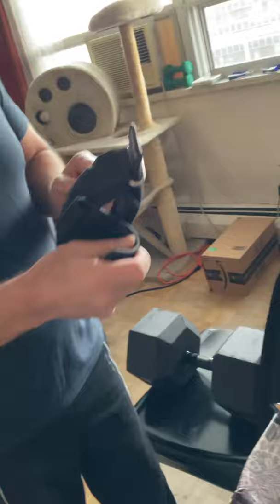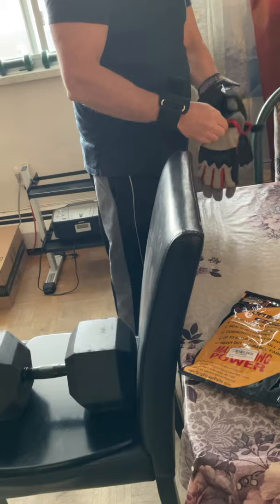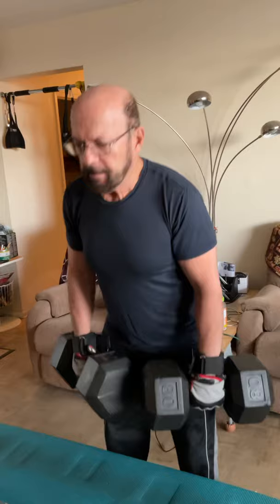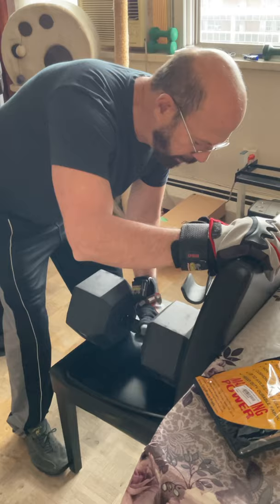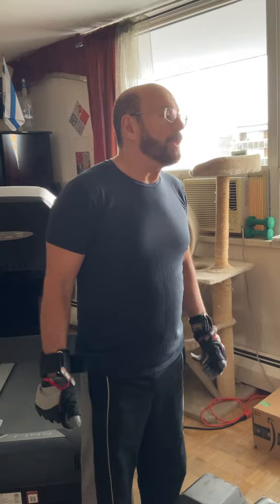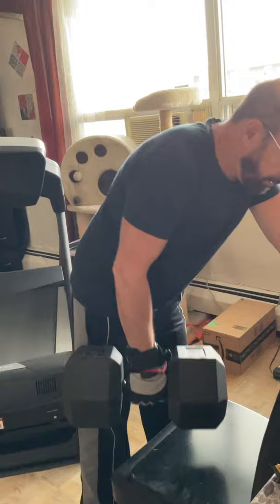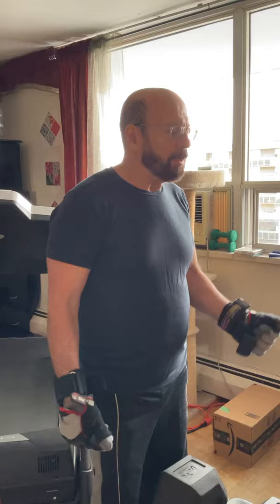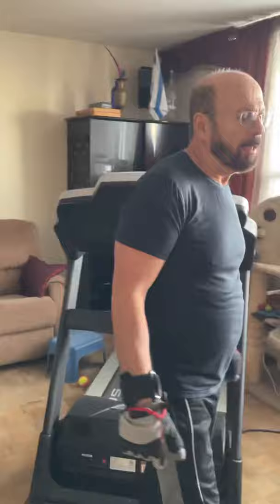Grip Power Lifting Hooks review